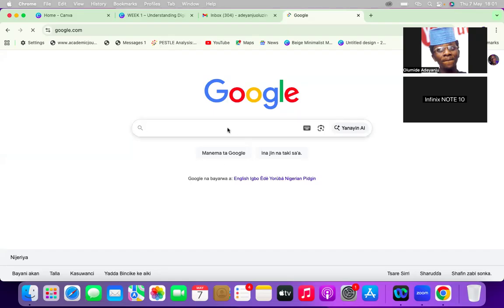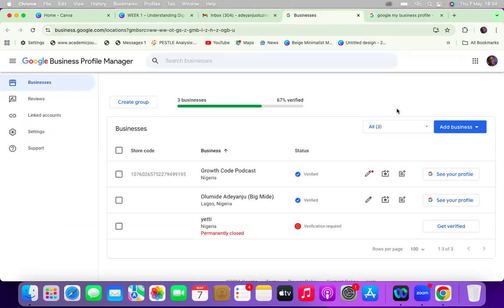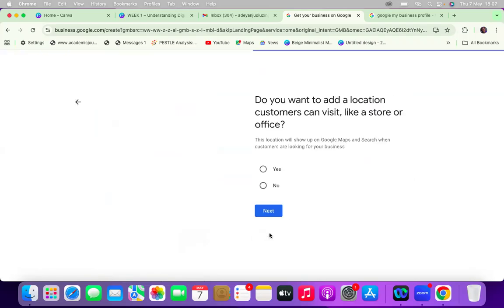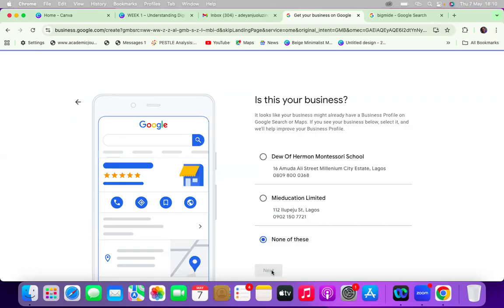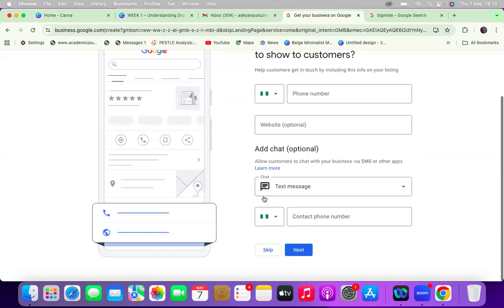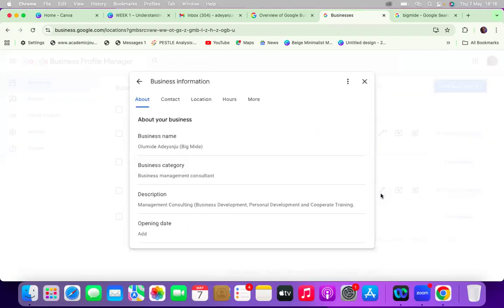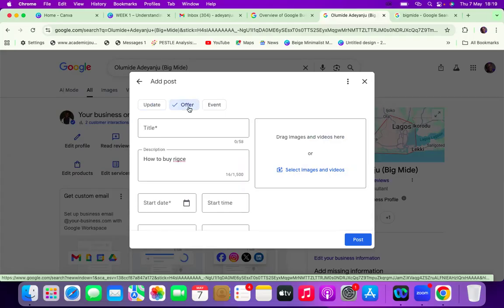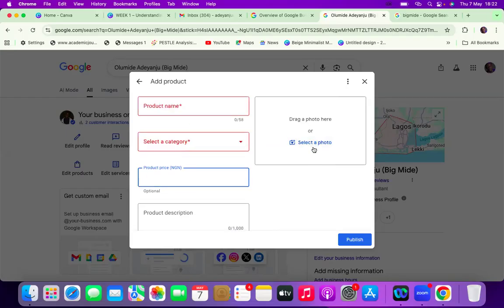Digital Marketing Course 110 For New Beginner | 2026